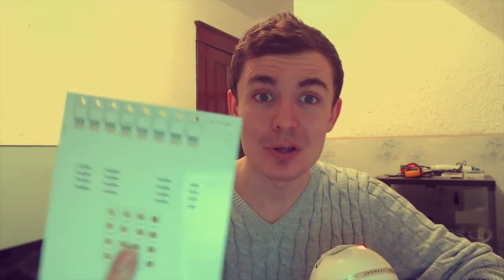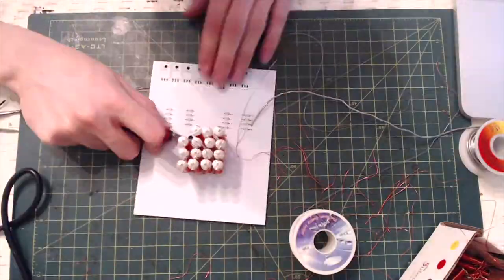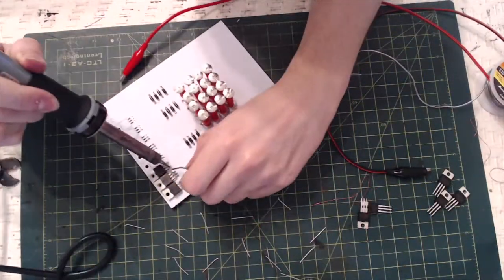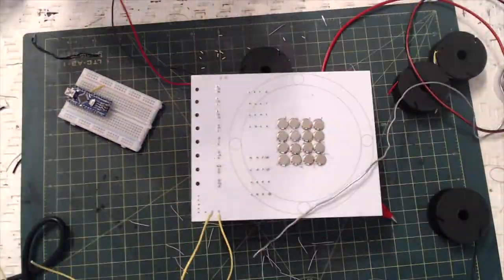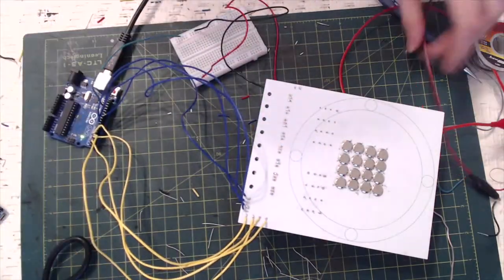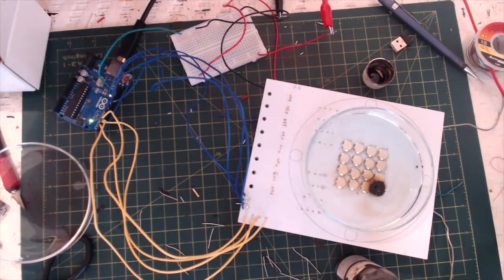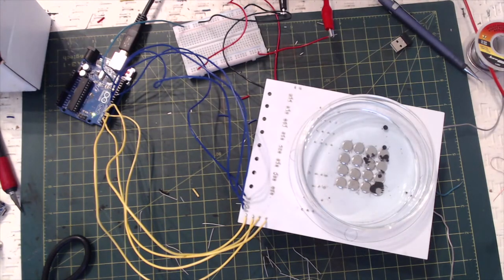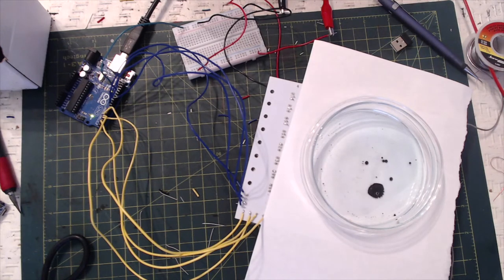Build your own Digital Ferrofluid Display! Part 2 & PCBWay Review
This is a continuation of Ferrobot Tutorial Pt. 1.

Copyright in this material is vested in The Brainery Inc unless otherwise indicated. Apart from any fair dealing for private study, research, criticism or review, as permitted under Canadian, U.S., and International Copyright law, no part may be commercially reproduced, adapted, altered or re-used for any purpose whatsoever without written permission of The Brainery Inc.